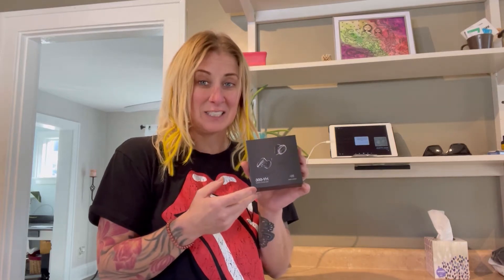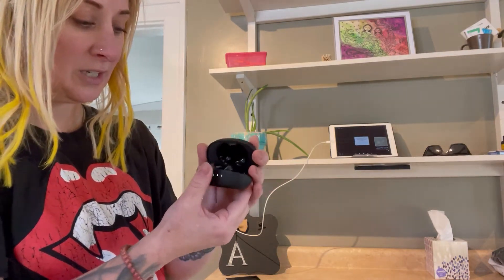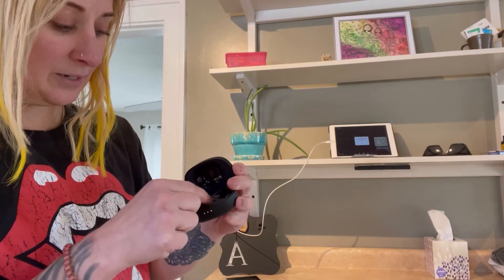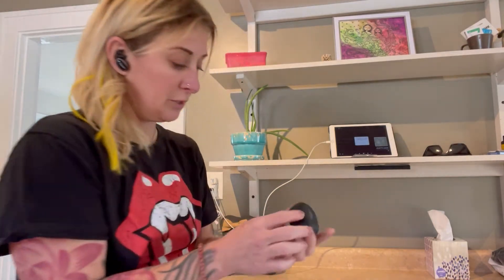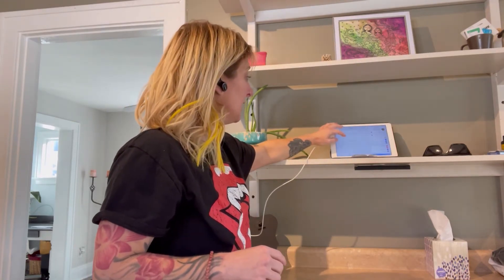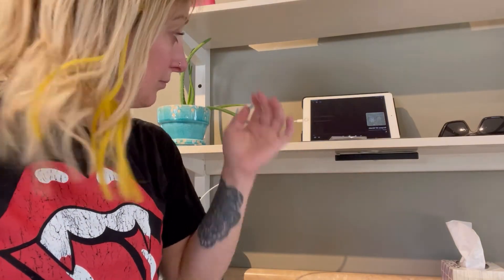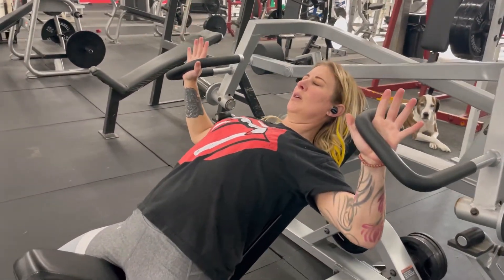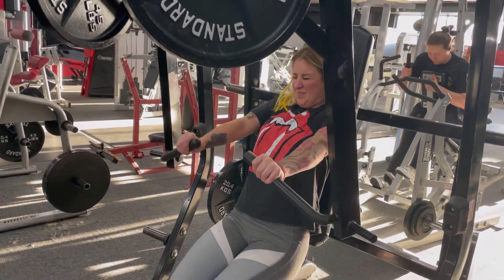Review of Wireless Earbuds – Easy Touch Control Sport Earbuds Workout Headphones – Bluetooth Earbuds